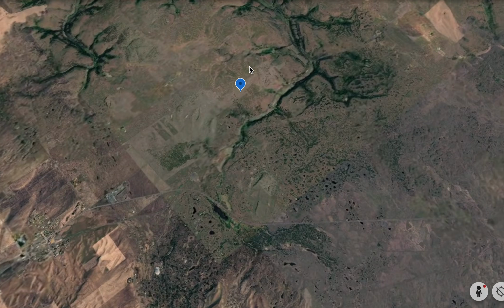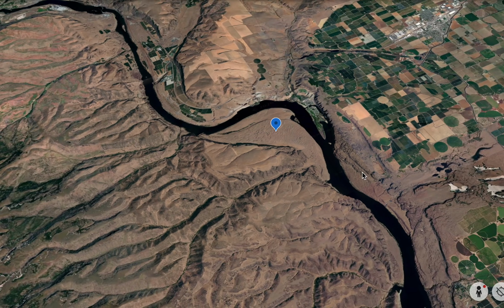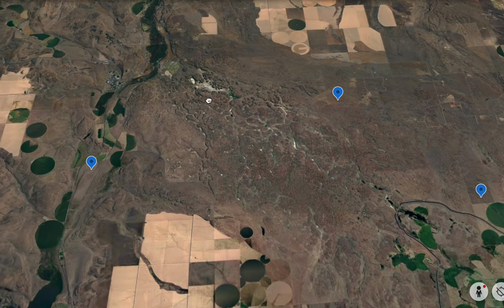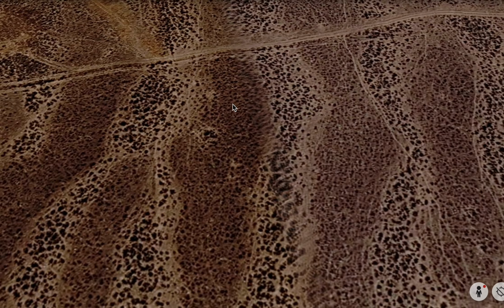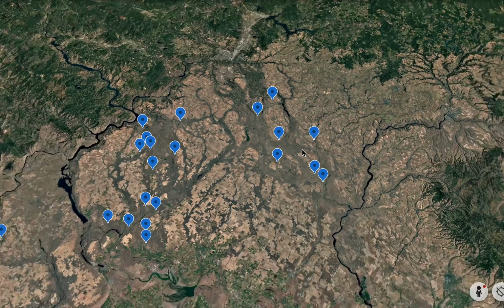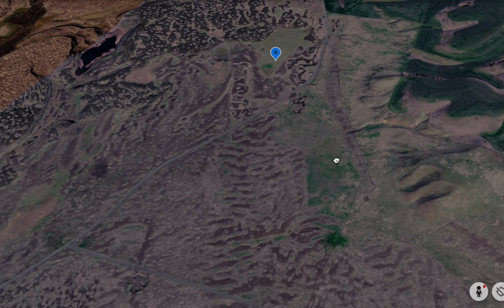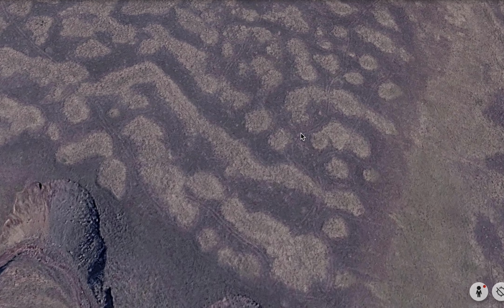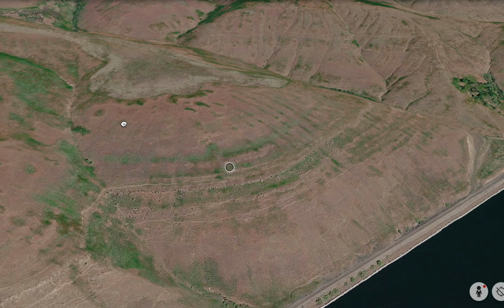Ripples in Washington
I'll show you where you can find mega-ripples in Central Washington.